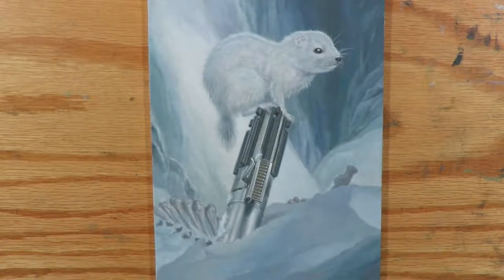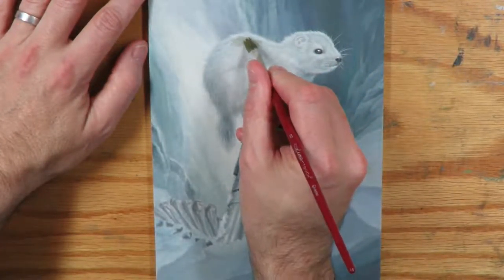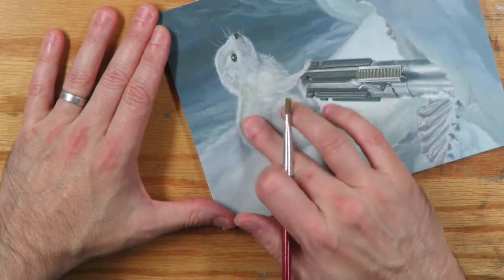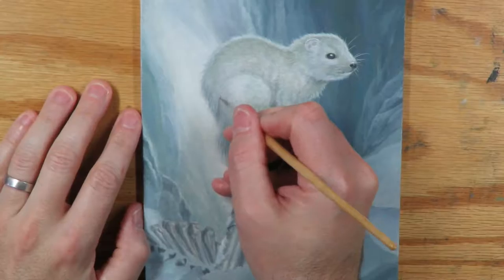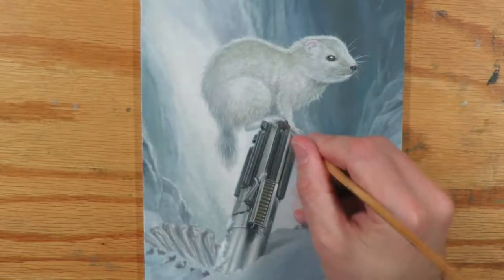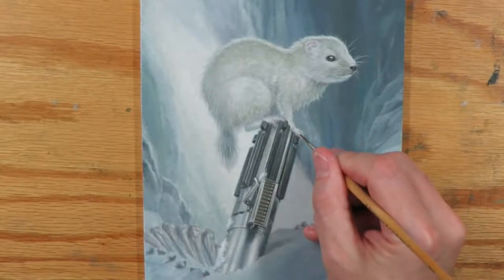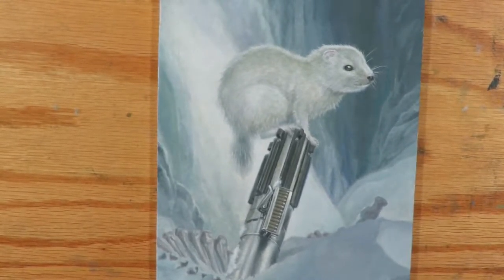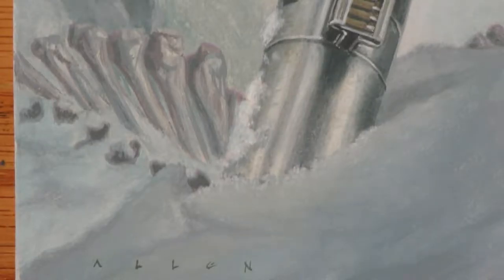Frosted Polecat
In this tutorial video of my acrylic painting, "Frosted Polecat", I talk through some of my thoughts as I make some final adjustments to the painting.